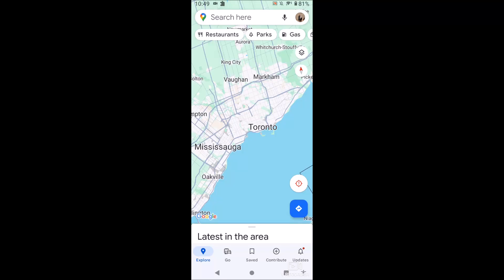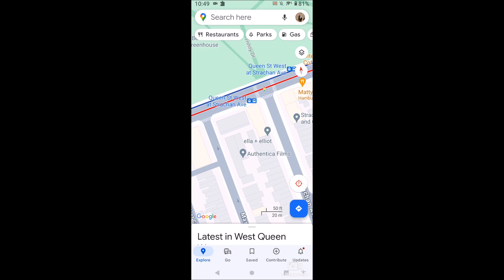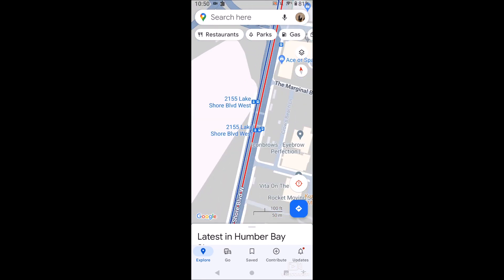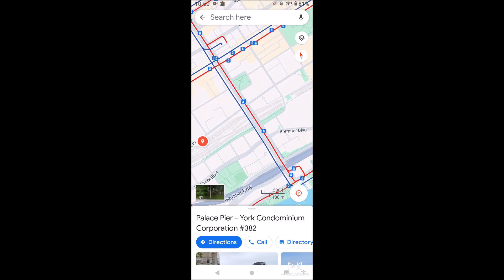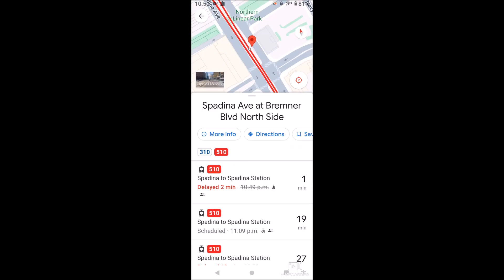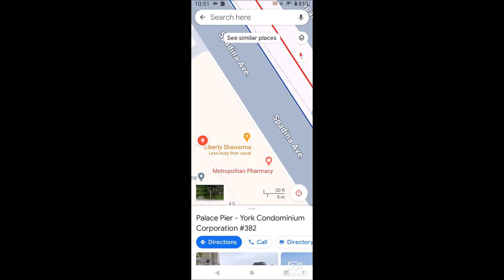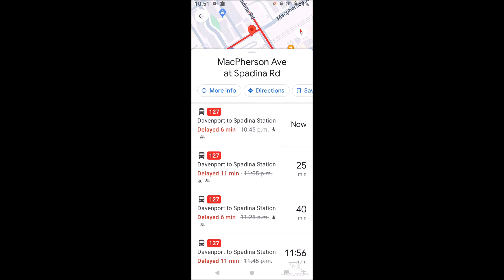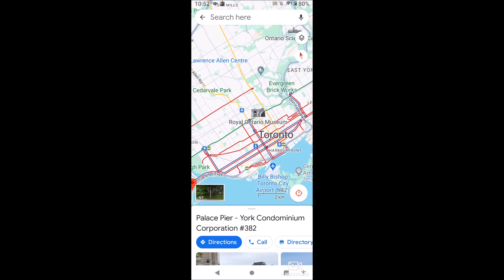How to View Public Transit on Google Maps Android!